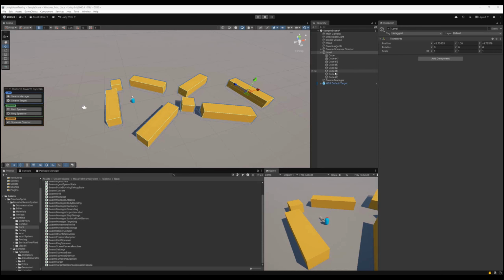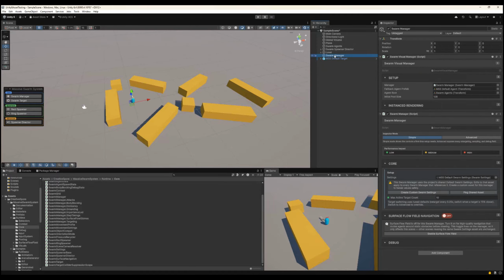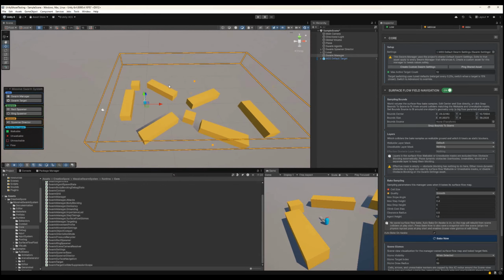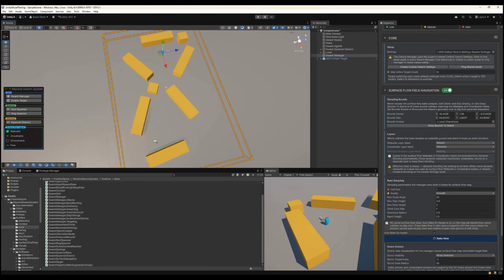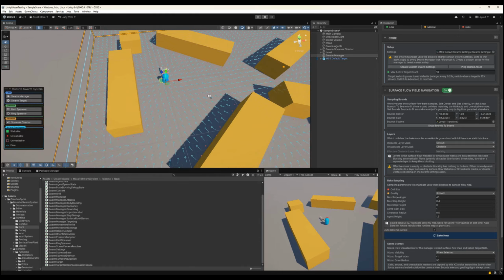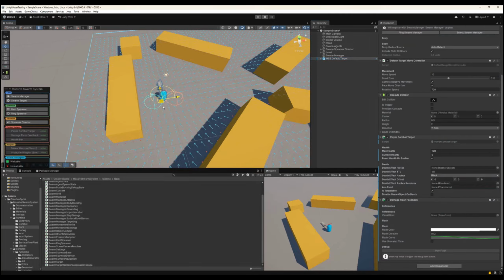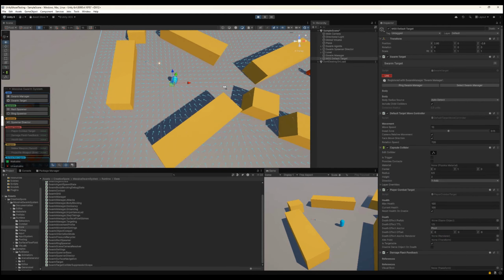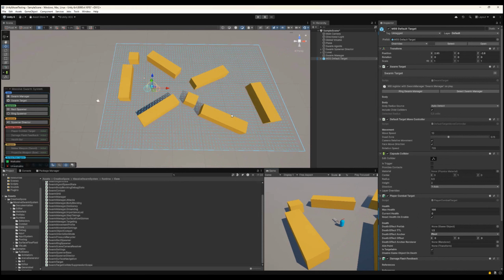Massive Swarm System: Surface Flow Field Navigation Setup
Learn how to set up Surface Flow Field Navigation in Massive Swarm System to make large groups of agents route around obstacles, walls, props, buildings, and level geometry in Unity.

In this tutorial, we cover how to:

* Assign scene obstacles to an Obstacle layer
* Enable Surface Flow Field Navigation on the Swarm Manager
* Configure the field bounds manually or from a Bounds Source
* Set the Unwalkable Layer Mask
* Snap the bounds to the scene
* Bake the Surface Flow Field
* Enable gizmos to inspect the field
* Test agents following a moving target while avoiding blocked areas

Surface Flow Fields are useful when you want swarm agents to move toward a target while respecting the playable layout, instead of simply pushing in a straight line through the level.